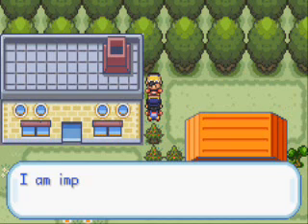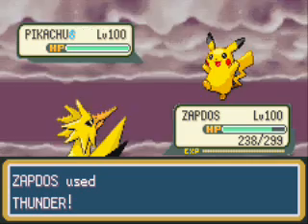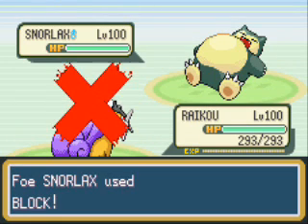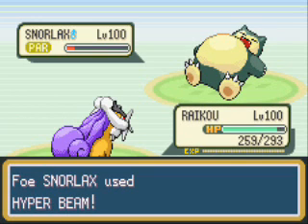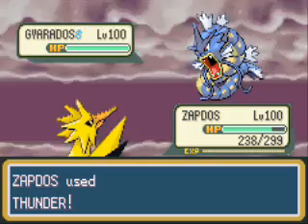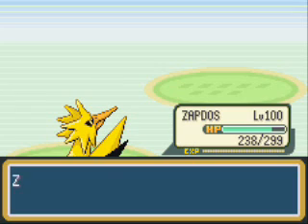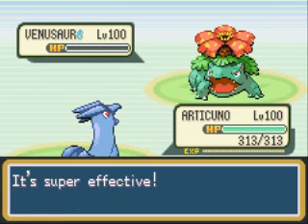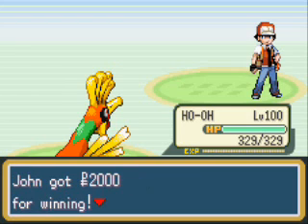Pokémon Shiny Gold X - Fixed battle!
I fixed the Ash/Red battle. Here is the result I've wanted to have on the first try.